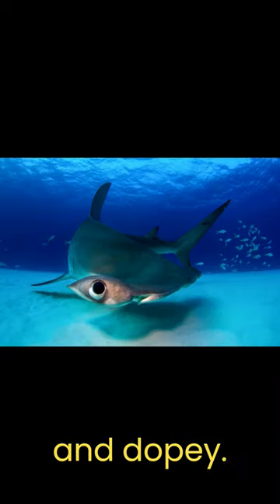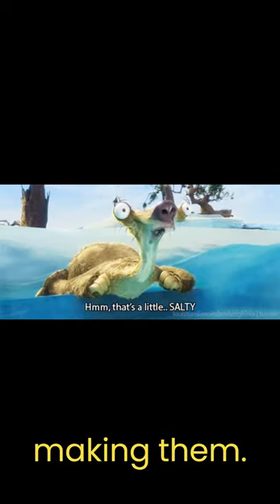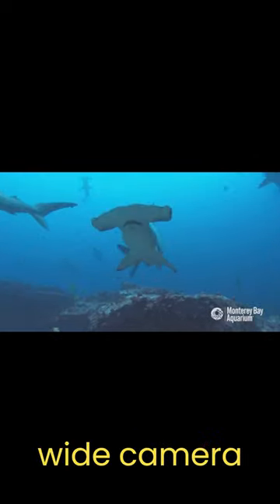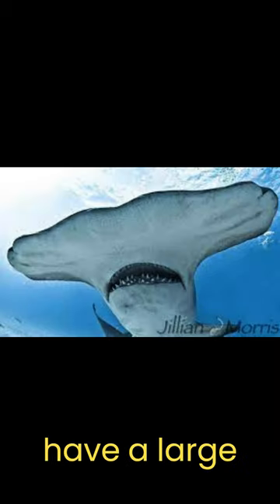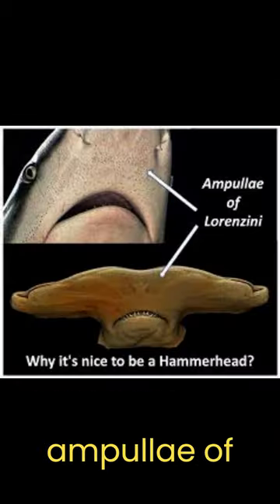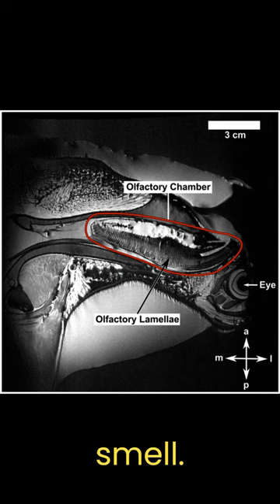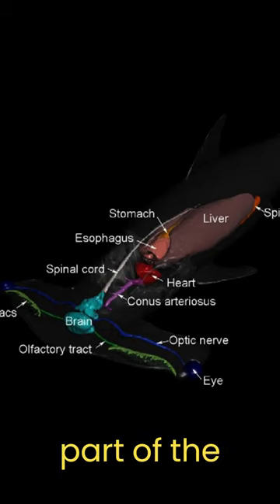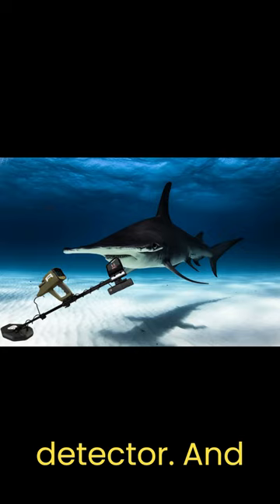SUPER SHARK SENSES - Hammerhead Shark!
This short is a shallow dive into the Hammerhead shark, a shark not given much attention, despite it deserving a pedastal in the hall of sharks for it's powerful senses!

It's free, it helps out a ton, and you can always unsubscribe!